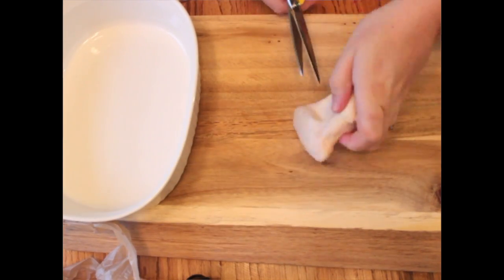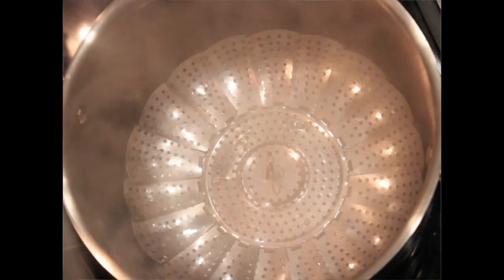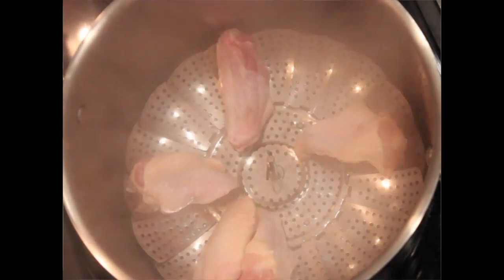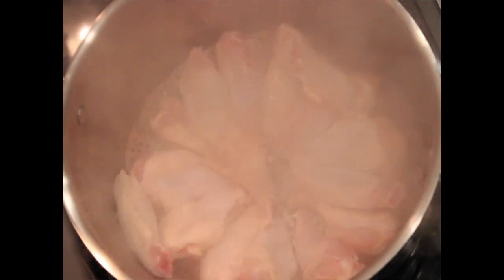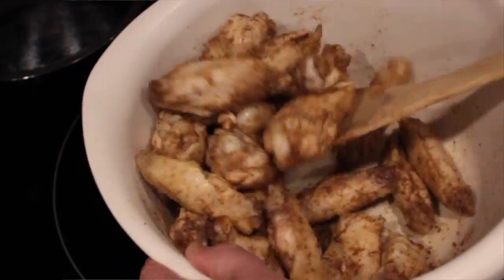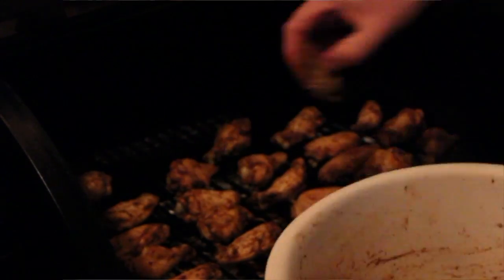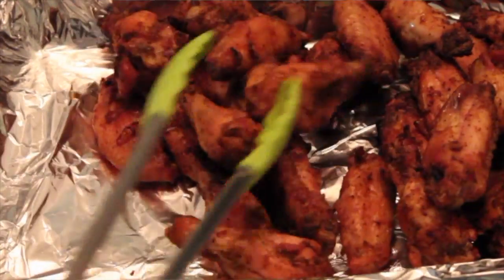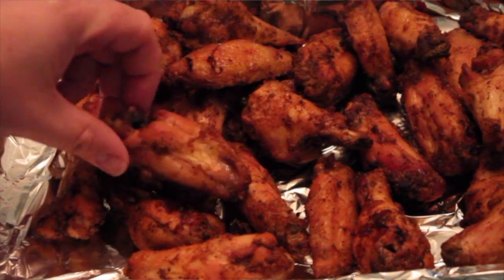Low Carb Smoked Wings | KETO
JOIN THE KETO PLAYGROUND ON FACEBOOK!

In this video I show how to make the perfect smoked wings.  I use a Traeger pellet smoker to do so.  They're also low carb and diabetic friendly.  These wings are awesome!

The Tasting Table - 'How to Get The Crispiest Chicken Wings Steaming Food Hack